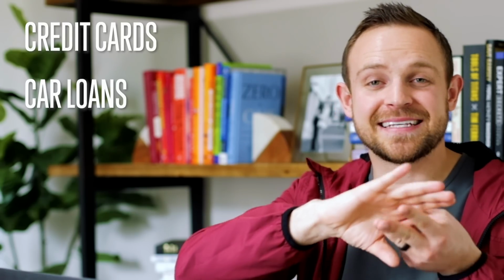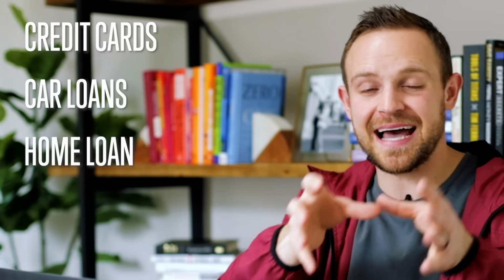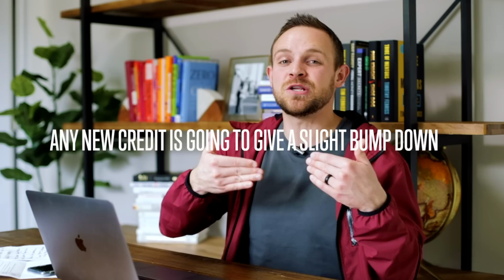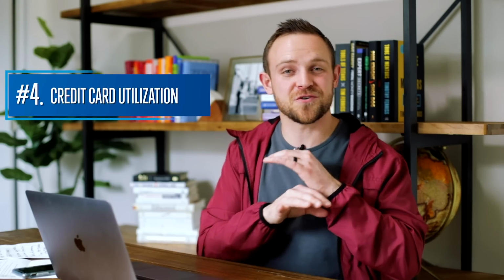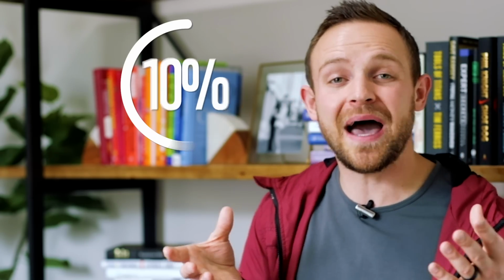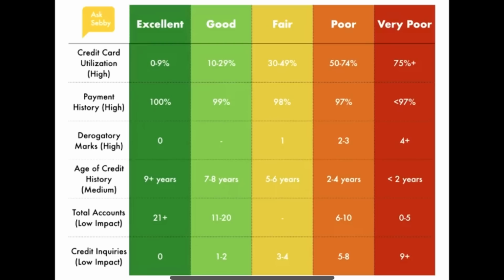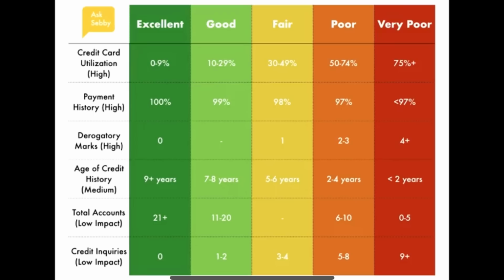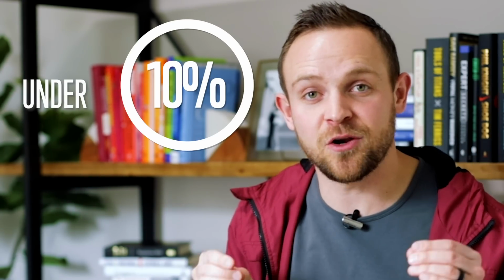INCREASE Your Credit Score in 30 Days | How to Increase Your Credit Score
Learn how to increase your credit score 161 points in 30 days. This video show how Chandler helped his wife increase her credit score from 613 to 774 in under 30 days. Chandler also explains everything you need to know about how to increase and maintain a high credit score.

Chandler David Smith has been investing in real estate for the last 6+ years. To enable success in real estate he needed to learn exactly how to increase and maintain a high credit score at a very young age. In this video Chandler shows you a lot of the tips and tricks to getting and keeping your credit score up.

Two months ago Chandlers wife was applying for a loan. Unfortunately, she had terrible credit. In this video, Chandler explains what he had his wife do so that she could dramatically increase her credit in under 30 days and get approved for her home loan.
After showing how to quickly increase your credit score, Chandler also shows you everything that you need to know to increase and maintain a high credit score over time. He talks about getting multiple lines of credit, lowering your new credit, building your credit history, making consistent payments, and much more! This is the video to watch to learn how to increase your credit score.

To learn more about a job opportunity doing door to door sales with Chandler, go to:

Check out some other videos if you want to learn more about investing in real estate, building a huge passive income or preparing for your own future home.